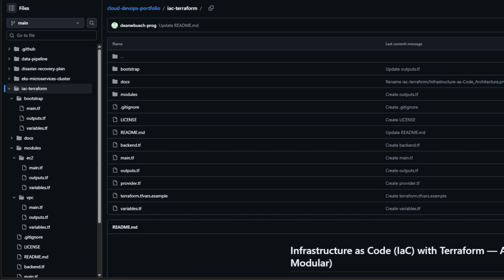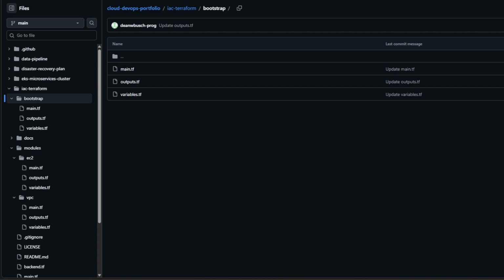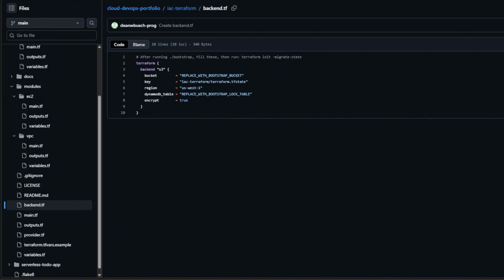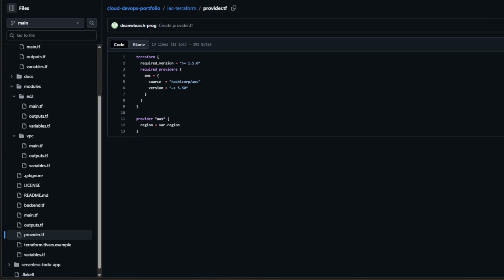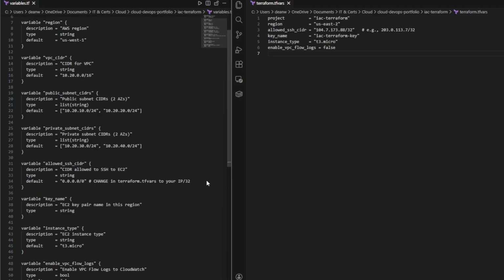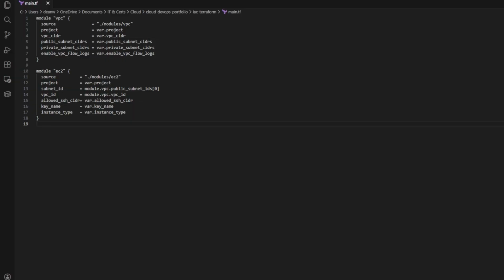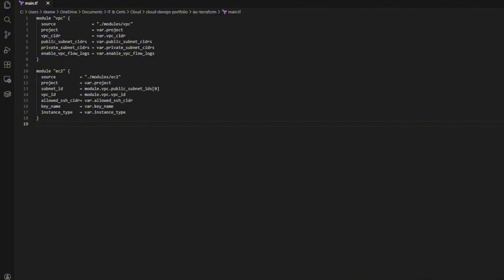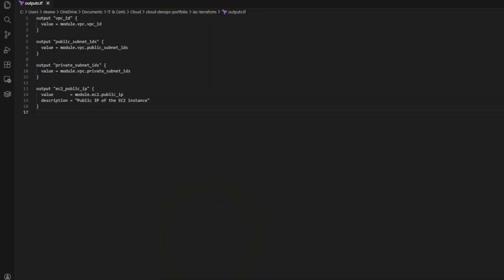Root Config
In this video, we’ll explore the root configuration that ties the entire project together. Learn how Terraform uses main.tf, backend.tf, and terraform.tfvars to coordinate multiple modules, manage remote state, and define key variables for flexible, reusable infrastructure.